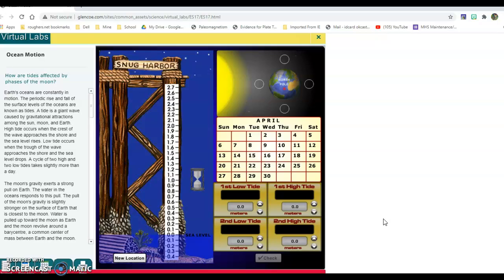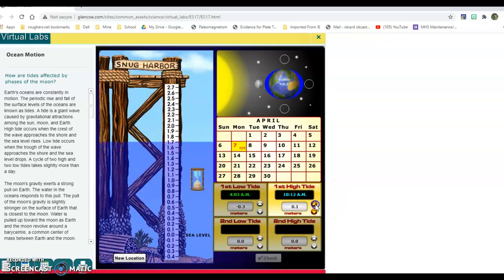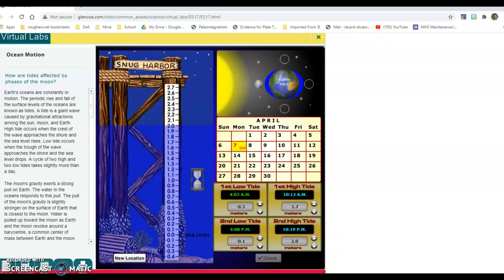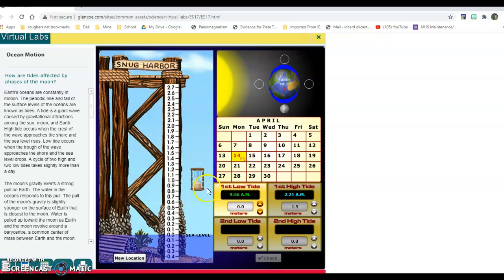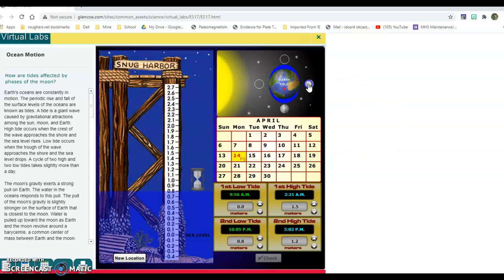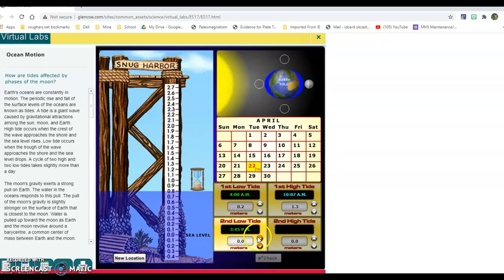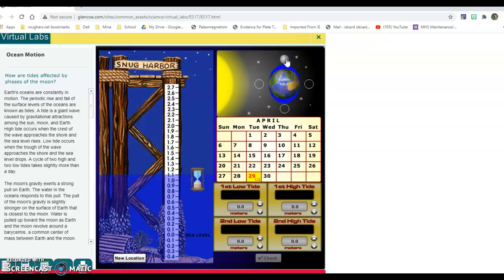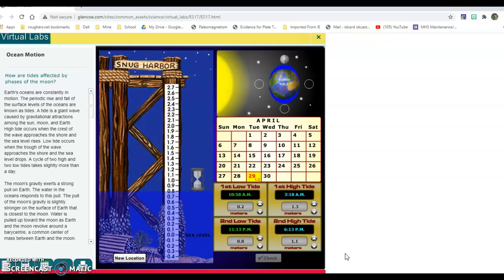Tide lab Video